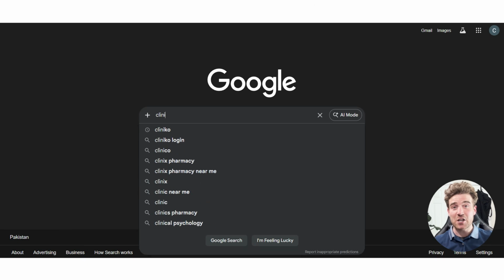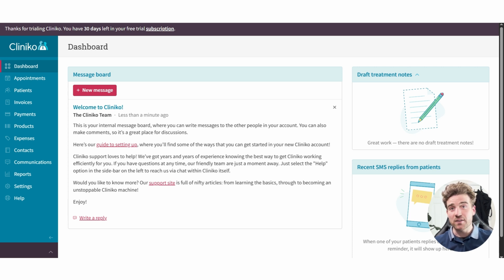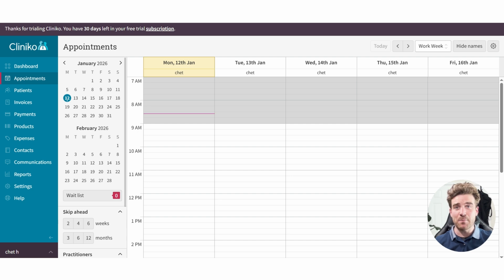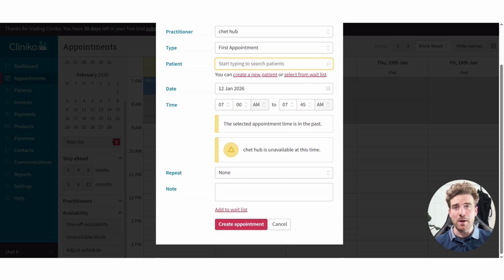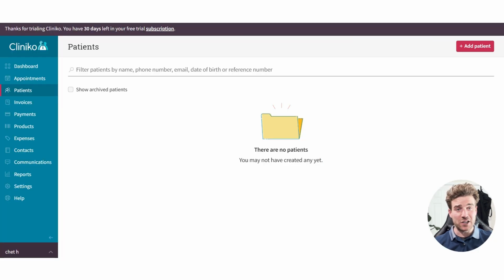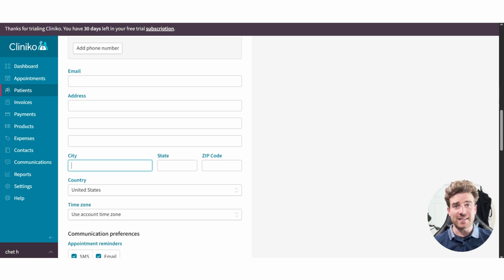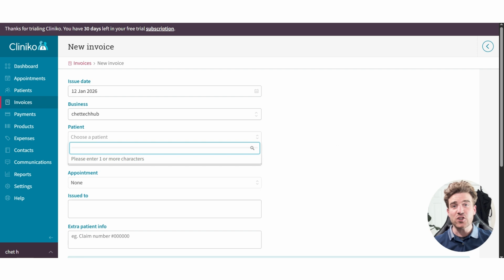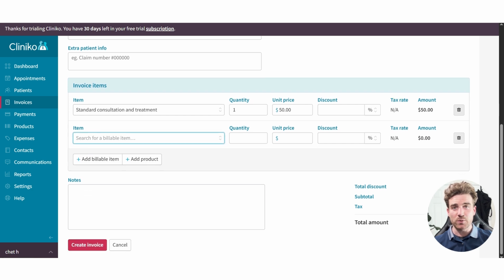Cliniko Tutorial for Beginners: How to Use Cliniko